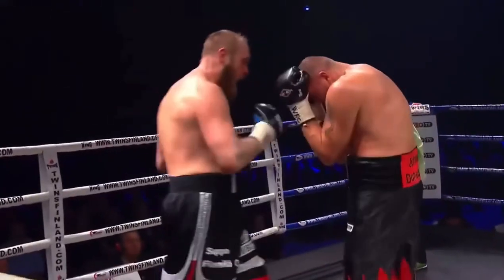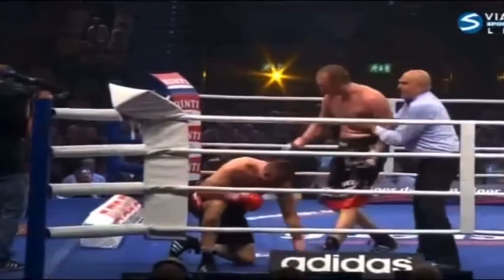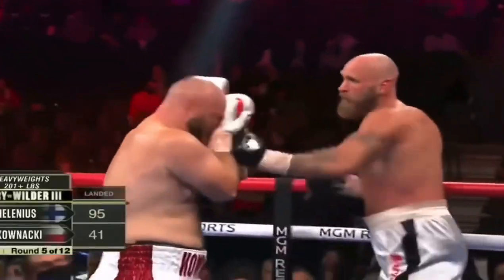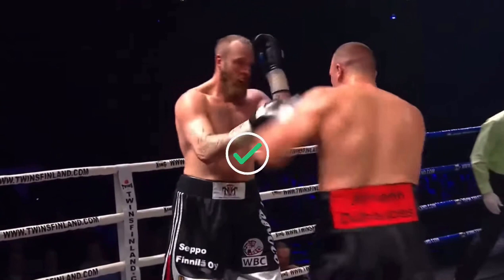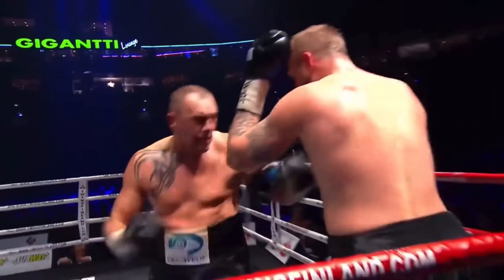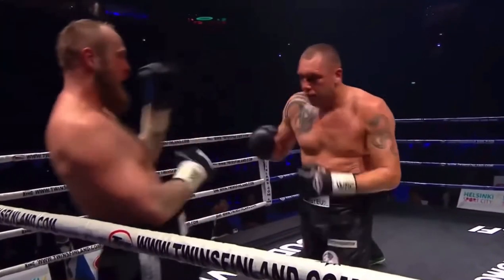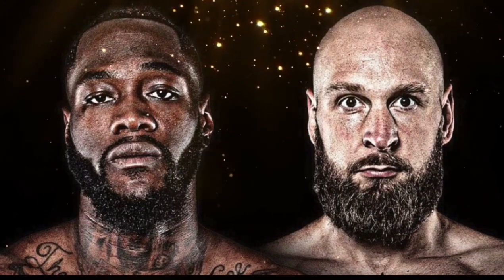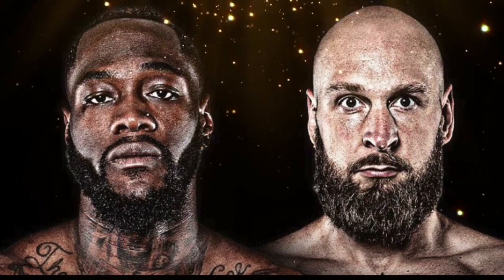Wilder vs Helenius: (mini) FILM STUDY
Wilder vs Helenius film study, analysis, fight breakdown.